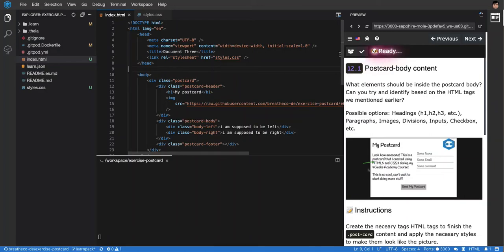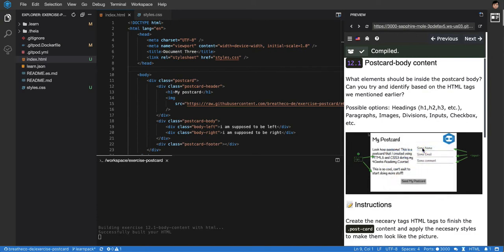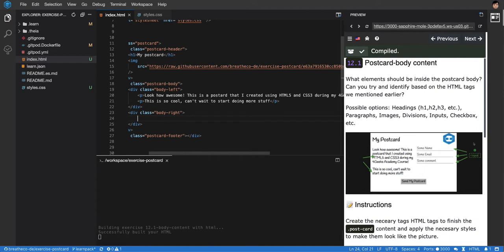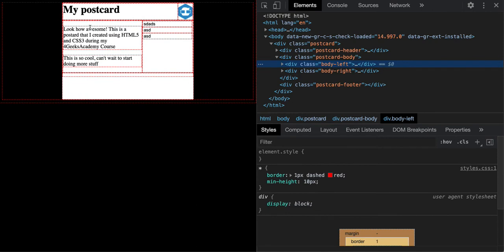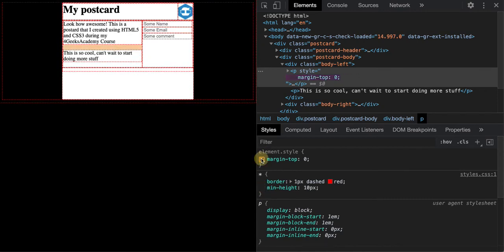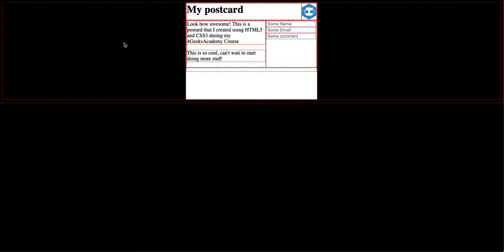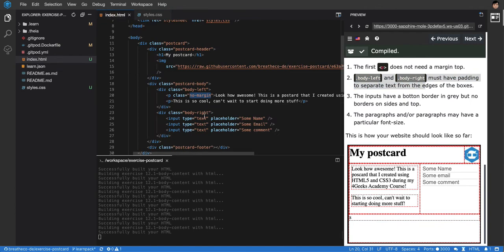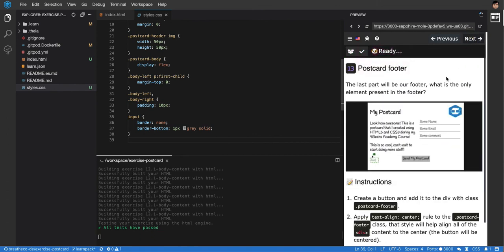#12.1 - Building the layout for the postcard main body